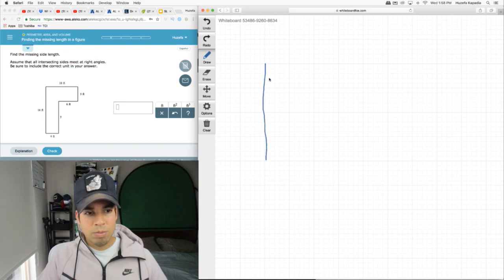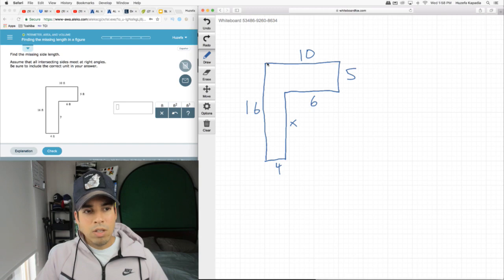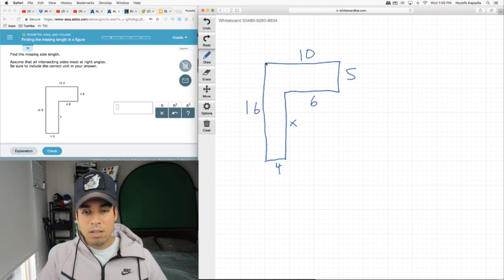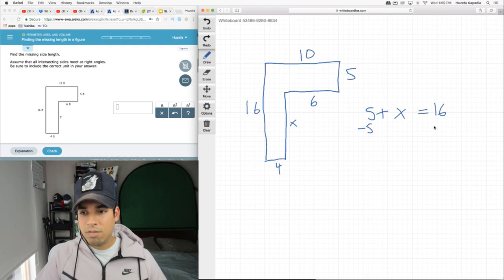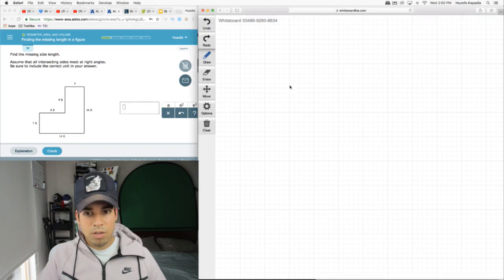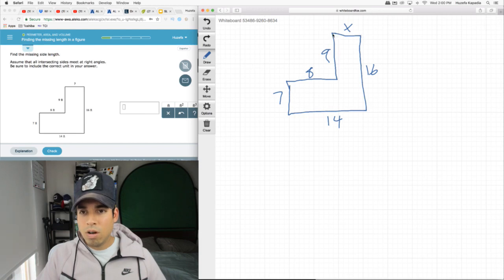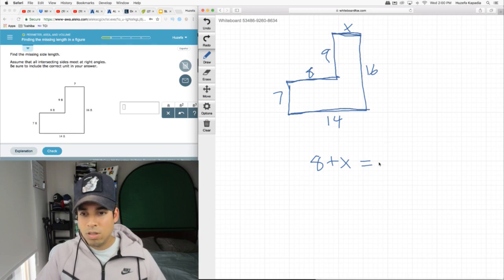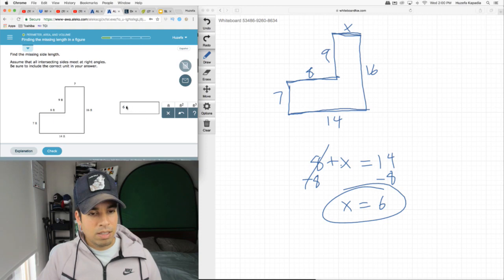ALEKS: Pre Algebra - Perimeter, Area, and Volume: Finding the Missing Length in a Figure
Check out this walkthrough of problems from the Pre-Algebra Pie for ALEKS, the online math curriculum for students everywhere. This is an explanation for how to tackle Finding the Missing Length in a Figure.